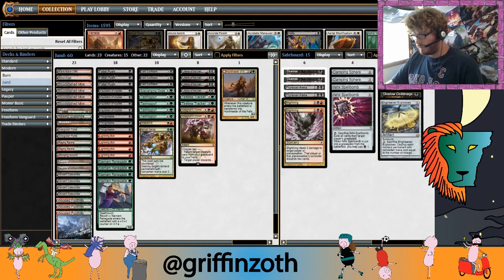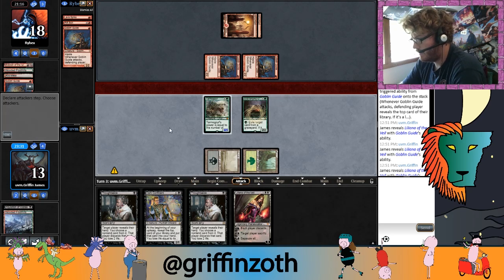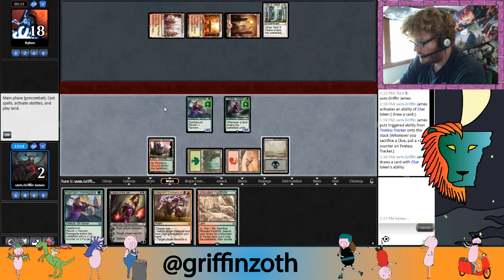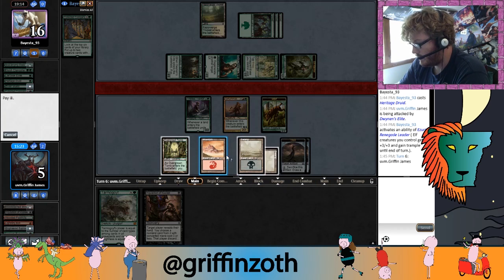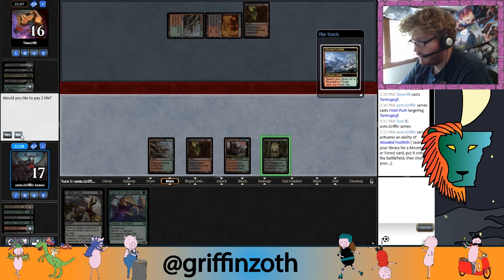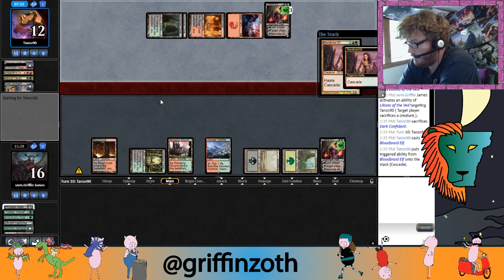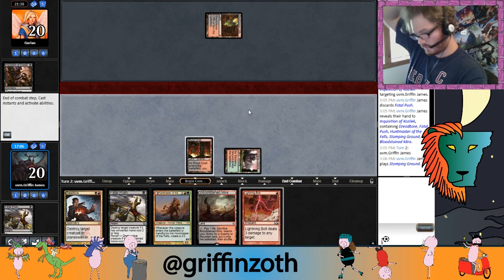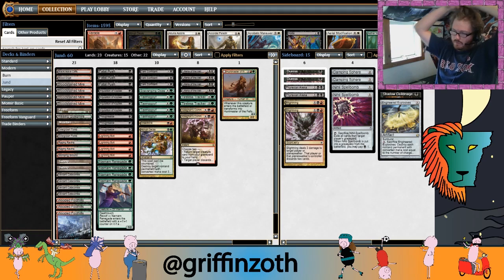Modern Jund 12 | LANDS OR GOBLINS | Magic Online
Griffin and his Narnam Renegades wander into a Magic Online Modern league. Can they come out alive the other side? Will his opponents have super duper god draws? Will Griffin be a doofus? Yes, yes, and obviously yes!
To learn more about this deck and others: jundlife.blogspot.com
Catch me on Twitter: @griffinzoth